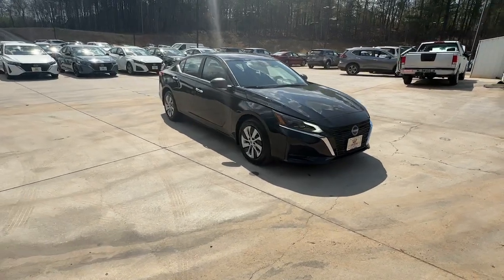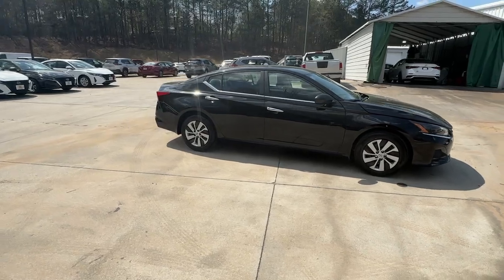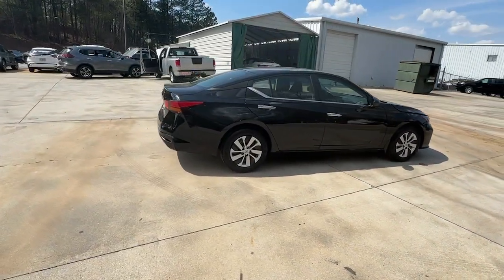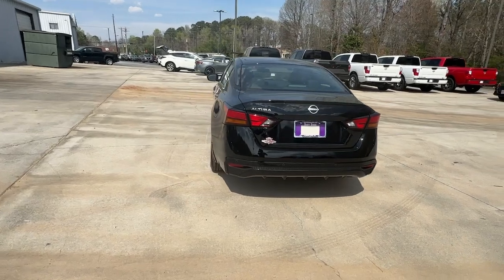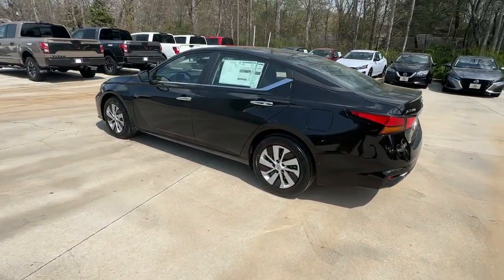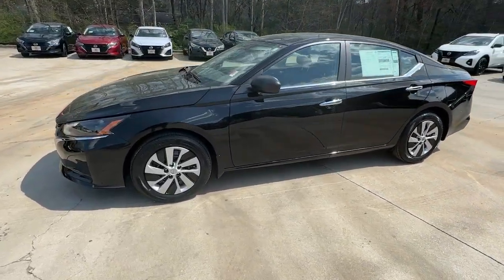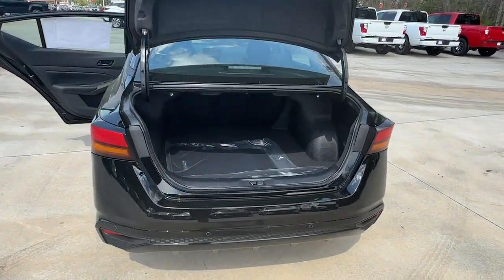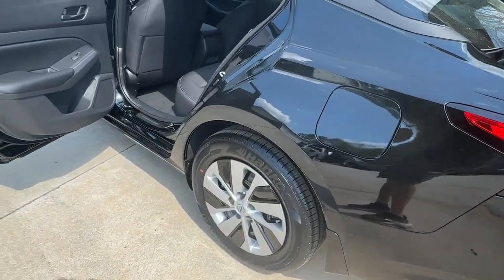2024 Nissan Altima 2.5 S Carroliton, Abilene, Fairplay, Whiteburg, Mt. Zion GA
New 2024 Nissan Altima 2.5 S available at Scott Evans Nissan located in 725 Bankhead Hwy, Carrollton, GA, 30117.
Stock#: 24390 - VIN#: 1N4BL4BV3RN395281

Get a feel for the  2024  Nissan Altima. Take a closer look at this sporty and practical Altima. From its athletic performance to its available all-weather capability to its spacious, comfortable cabin, this stylish, safety-minded mid-size is the ideal family sedan. The following are some of this vehicles highlighted options: Intelligent Auto on/off High Beams, Pre-Collision System, Lane Departure Warning, Keyless Entry, Back-Up Camera, Remote Engine Start, Keyless Start, Bluetooth® Connection, Steering Wheel Audio Controls, Blind Spot Monitor. Stylish comfort blends beautifully with the latest tech in this can-do Altima. See for yourself when you take it out for a test drive. Our professional staff looks forward to giving you excellent service!